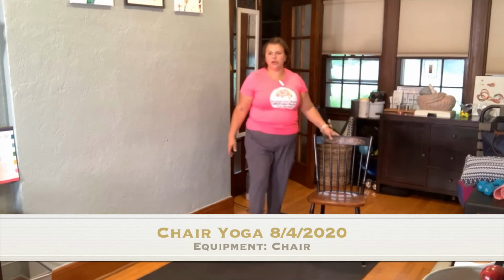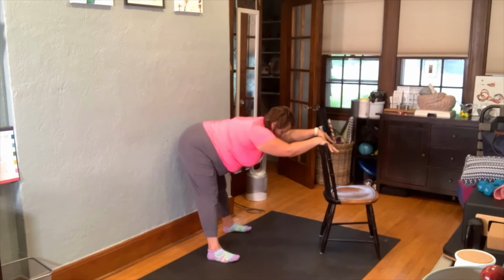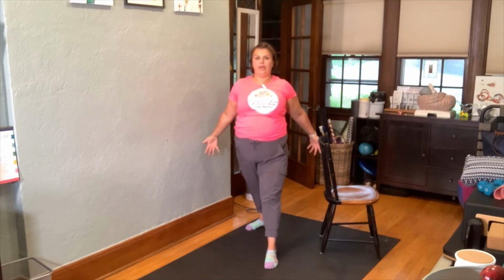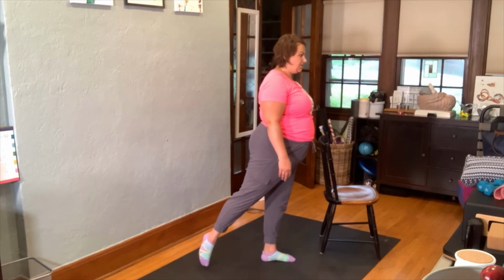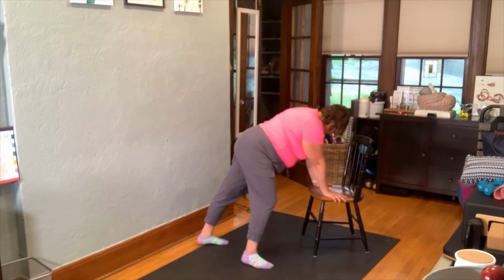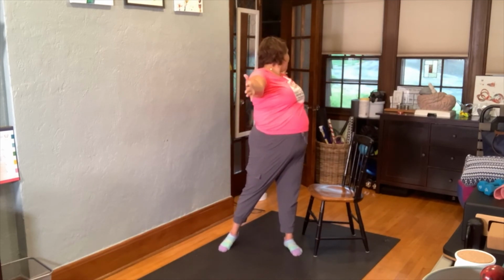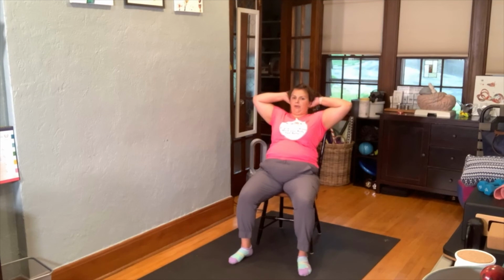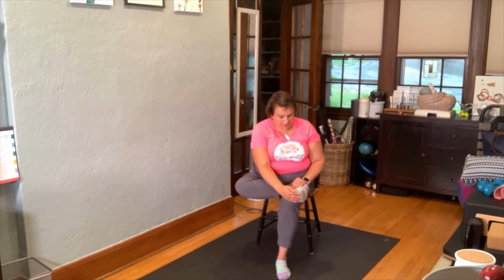Yoga Flow 8/4/2020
Equipment needed for today: chair

Modify all activities as needed.  The chair is there for support during the standing exercises if needed.  If something does not feel safe try one of the modification options.  For days we get down on the floor, if this is something you do not feel comfortable doing following along with the modification performed in standing.